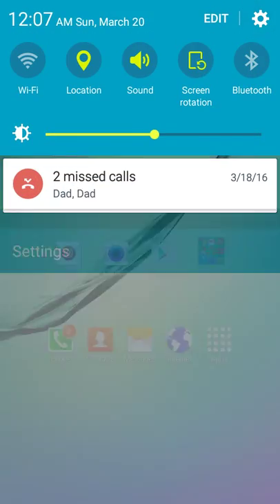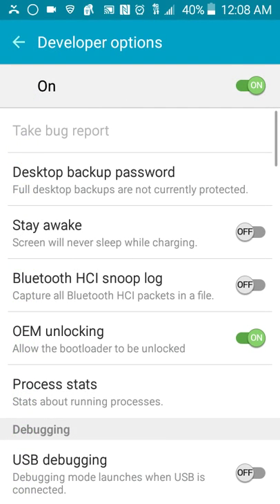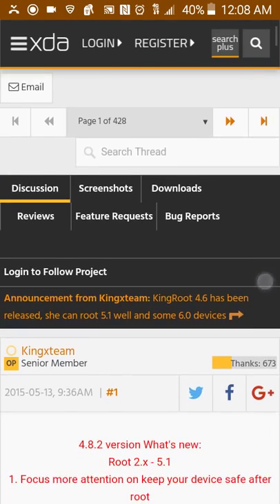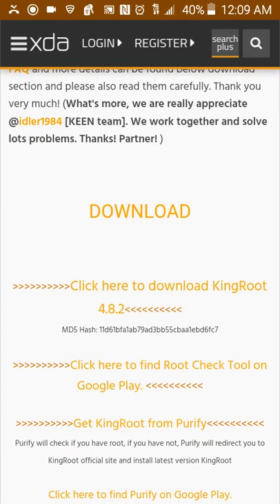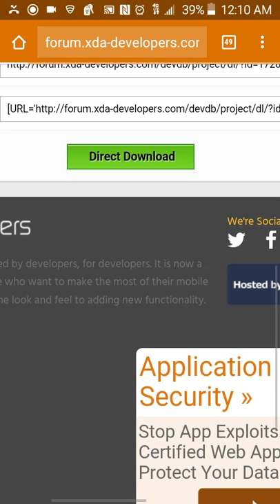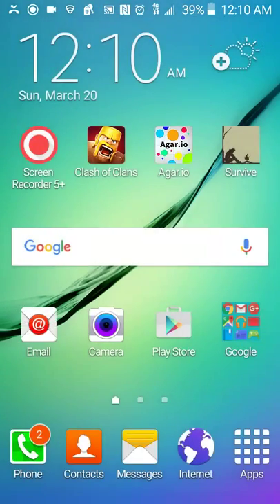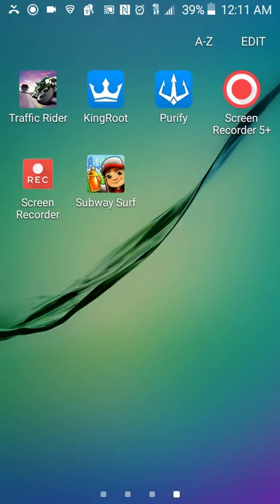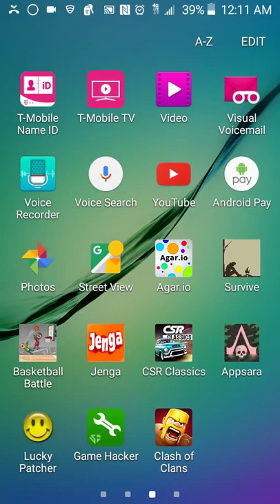How to root your device with kingroot(Android only)